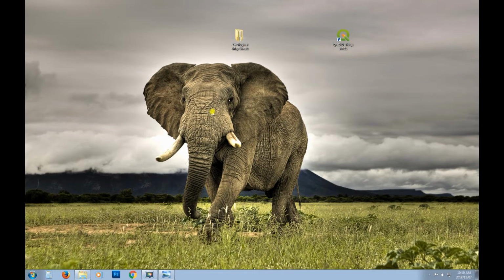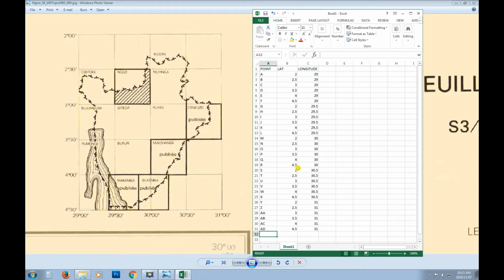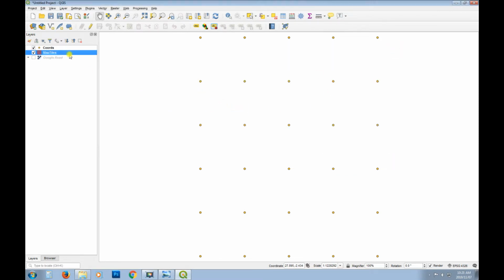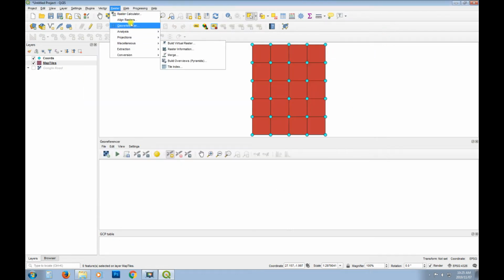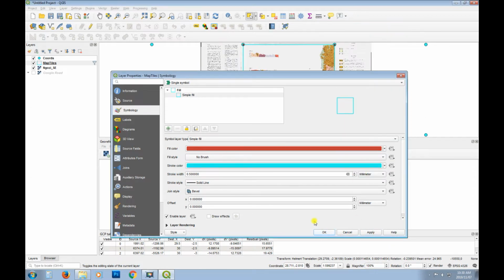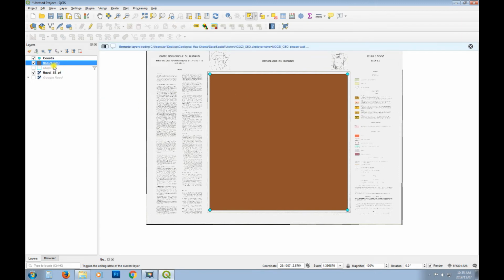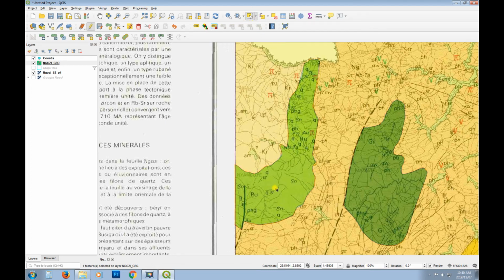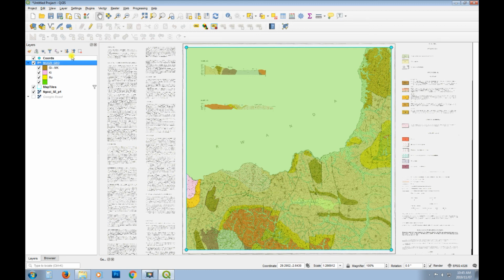QGIS Capturing POLYGON features from raster layer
In this video we import coordinates to be used as control points in georeferencing a geological raster layer.  A polygon layer is then used to capture the various geological features.

Timestamps

1:17 Create a csv coordinate table
6:40 Import csv coordinates to QGIS
8:35 Create a Polygon
9:48 Snap settings
10:05 Capture the Polygon GRID
14:16 Georeferencing
17:42 Transformation settings
19:14 Start Georeferencing
22:18 Digitize Geological Features
26:07 Add Fill Ring
27:25 Add new field to the attribute table
28:30 Split Features tool